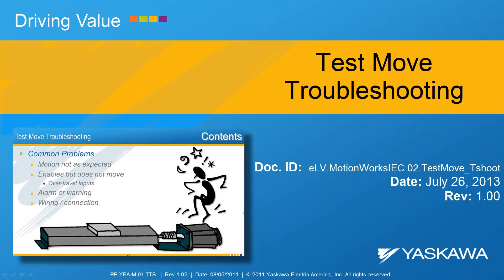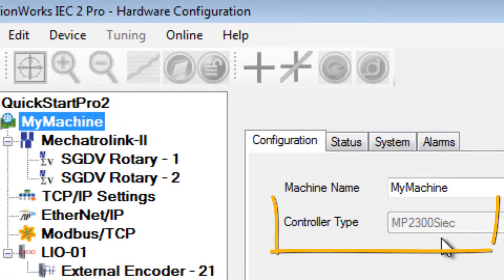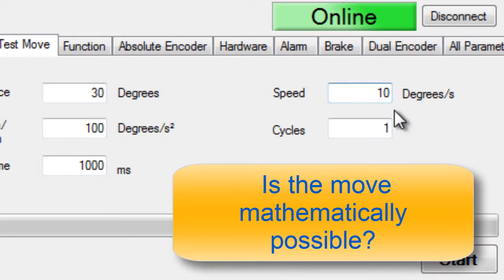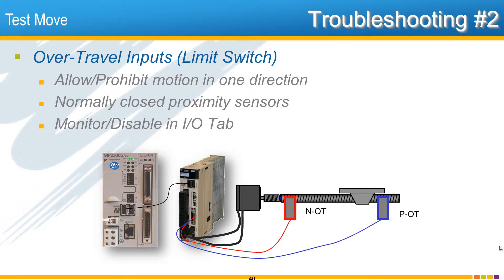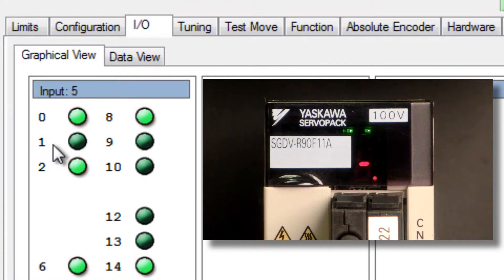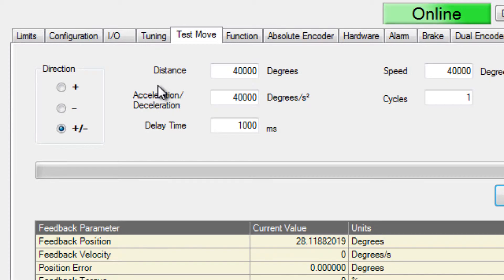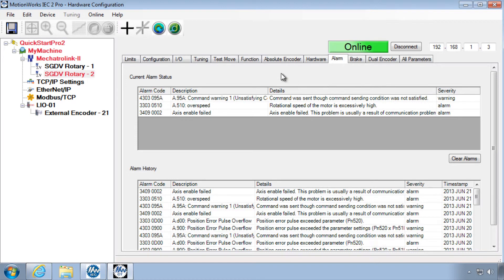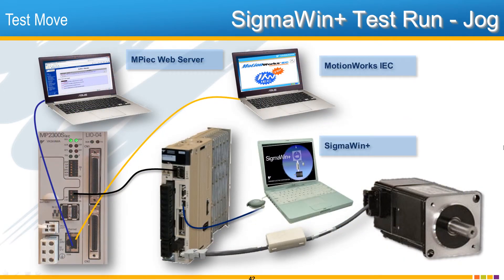MotionWorksIEC - Test Move Troubleshooting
This video will show how to resolve the most common problems encountered when performing a test move in MotionWorks IEC

This eLV is also available on the Yaskawa America, Inc. - Drives & Motion Division learning management system, "Learn with Yaskawa".   Keyword: eLV.MotionWorksIEC.02.TestMove_Tshoot